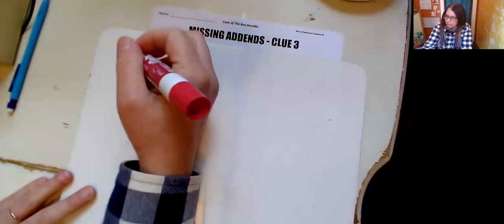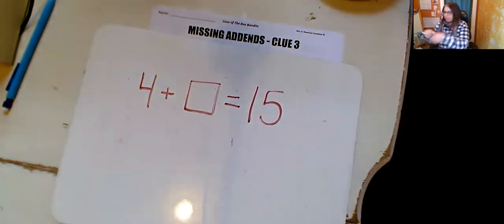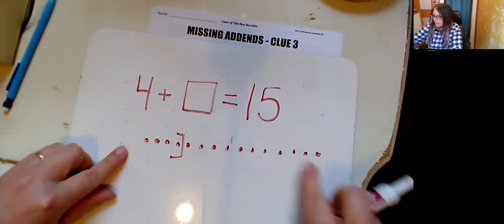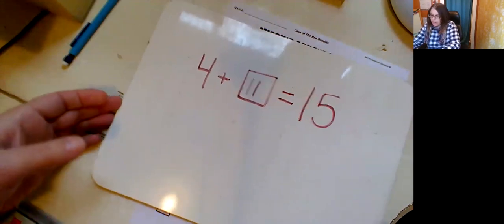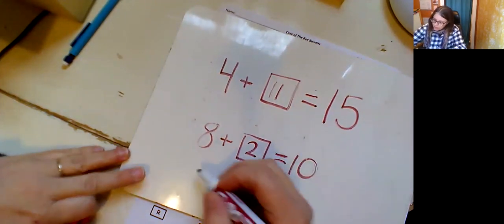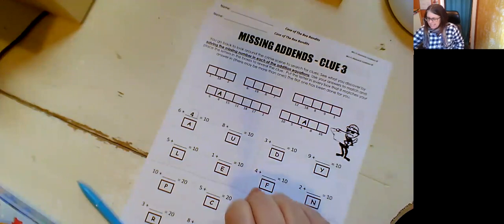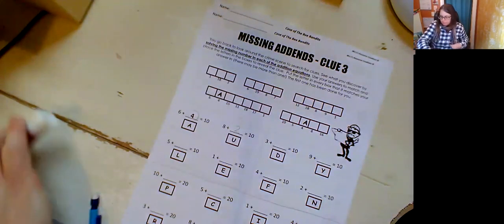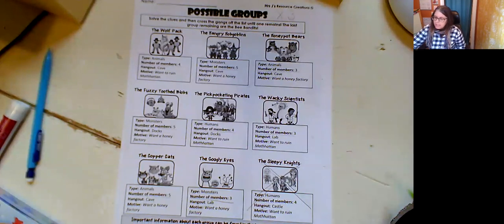Math Bee Mystery 3